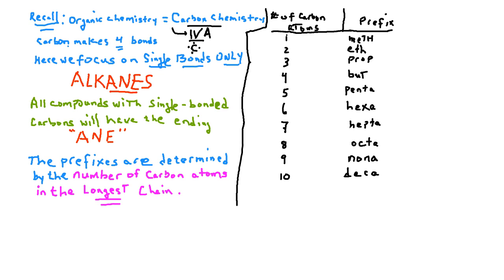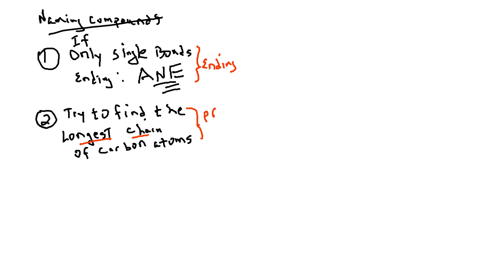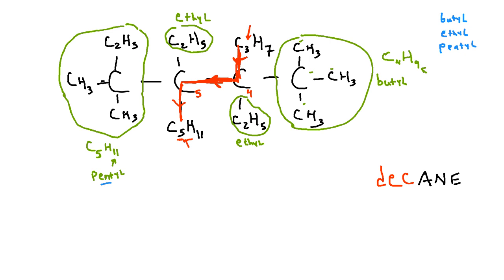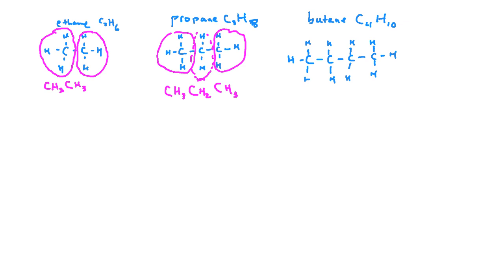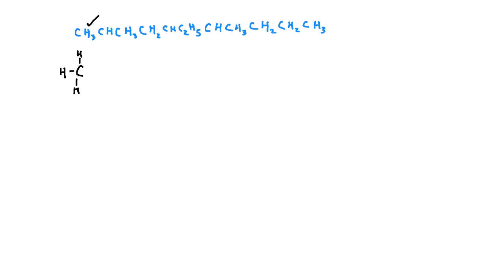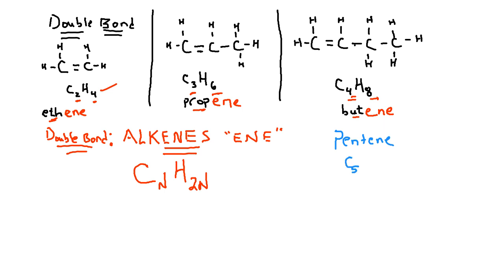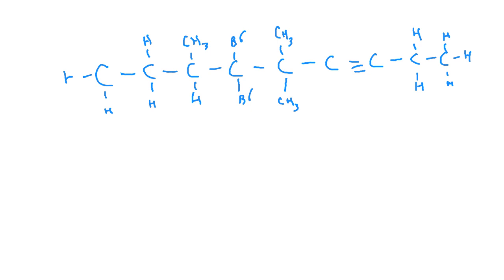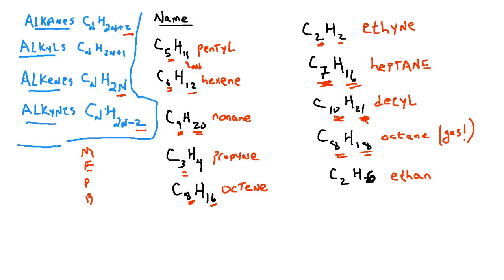ORGANIC CHEMISTRY LECTURE # 2